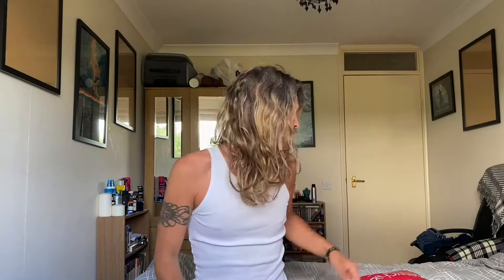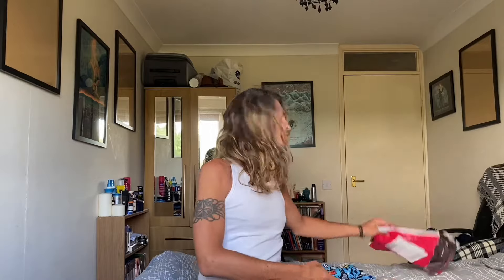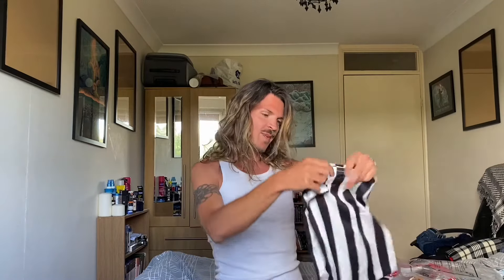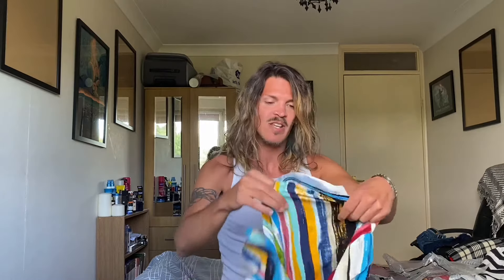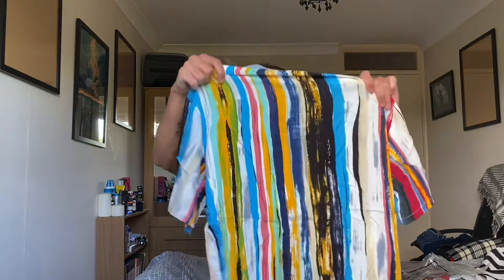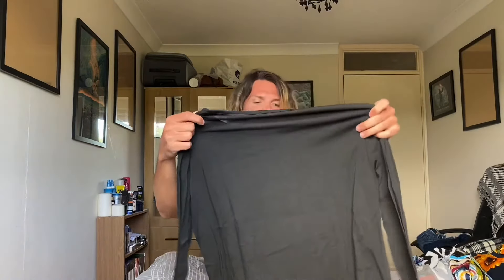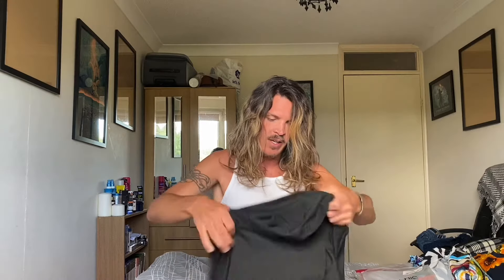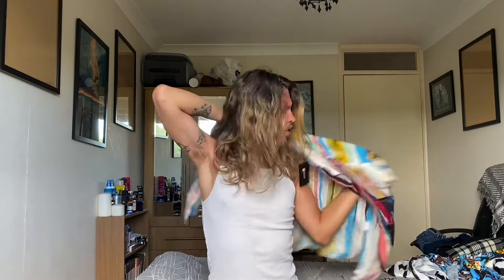SAM KOZ | Newchic Men’s Fashion Haul (My review of shirts purchased online from Hong Kong)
It’s FINALLY time!! After over a month my shirts have arrived from NewChic.com

New Chic Men’s Fashion Haul. My thoughts and a review of items purchased from Hong Kong online

4 shirts and one long sleeved t shirt as follows:

- Mens Sunflower Oil Painting With Chest Pocket Short Sleeve Shirt (1)

- Mens Cartoon Graffiti Printed Turn Down Collar Short Sleeve Shirt (2) “Tim Burton”

- Mens Multi Color Graffiti Chest Pocket Round Hem Loose Short Sleeve Shirt (3)

-  Mens Striped V Neck Button Down Short Sleeve Shirt (4)

plus

- Mens Breathable Solid Color Irregular Hem O-neck Long Sleeve Casual T shirt

(As mentioned in the vlog if you wanna let me know which shirt you like best in the comments. I’m curious to know which one you like best 😁)

Hope you find this video useful and enjoyable to watch. It really would mean a lot to me!

Much love,
Sam